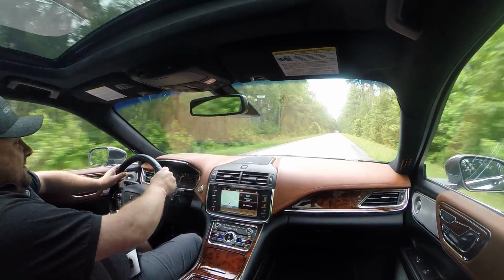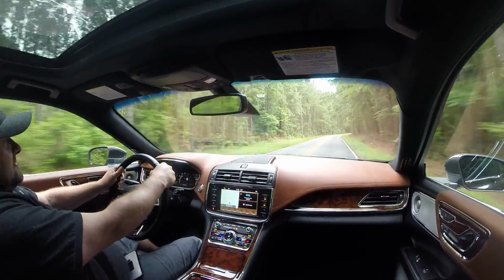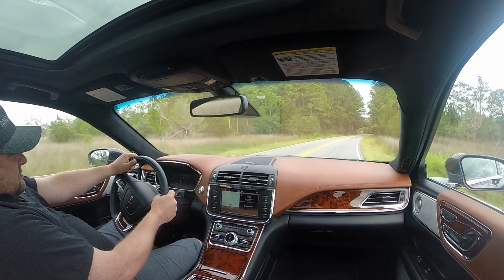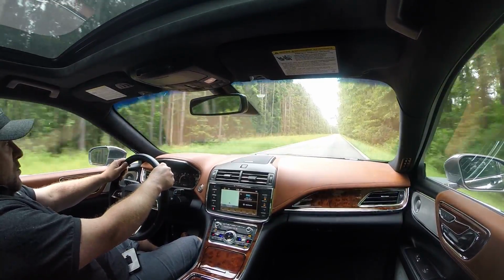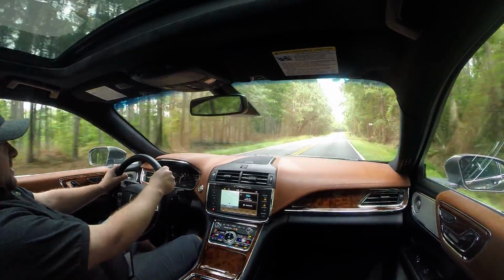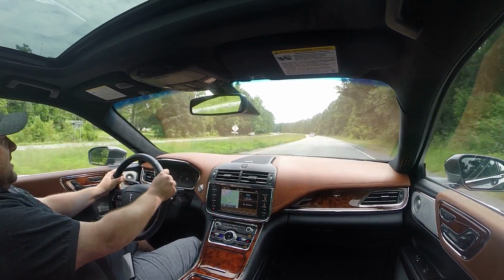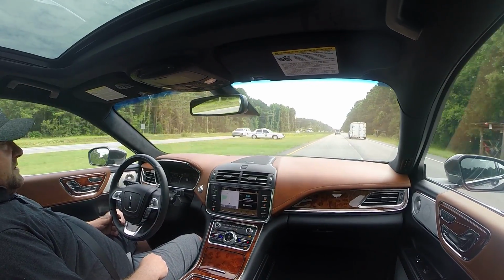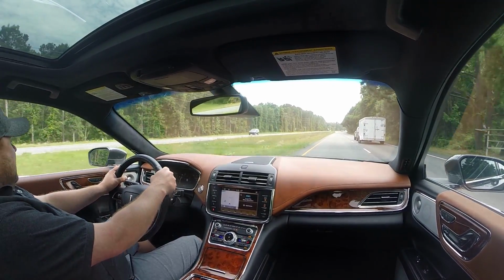400HP! 2017 Lincoln CONTINENTAL 3.0T AWD Black Label - Performance Drive Review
The new Lincoln Continental is a game-changer for the trusty brand!  Its exterior styling is gorgeous and its cabin is the best ever from Lincoln.  Nearly nothing shared with Ford products and a high-quality panache to all its details.  Diamond-perforated leathers, alcantara headliner and even Chilean Maple for the bright woods.  This Black Label is the "Thoroughbred" theme with chestnut saddle leather accents.
Fabulous 24-way seats are stellar... at holding you around corners!
Continental shocks with its ability to hustle around the handling loop -- largely thanks to its variable dampers, steering and AWD with the Focus RS's back axle.  Torque vectoring with this double-clutch AWD system is REAL and FANTASTIC!